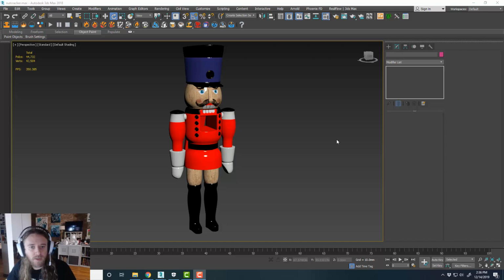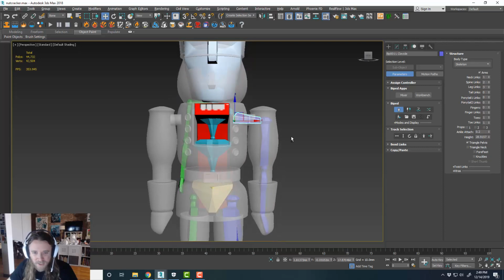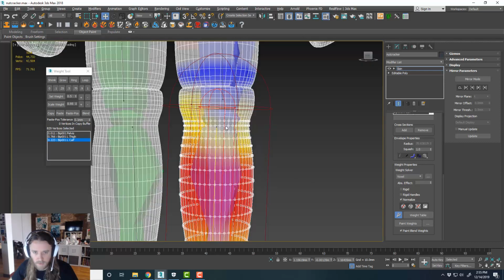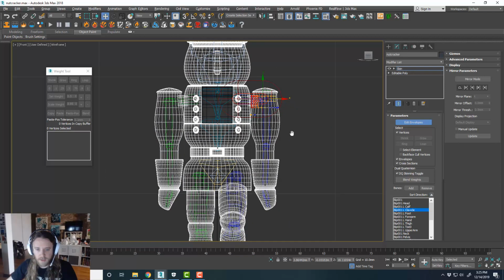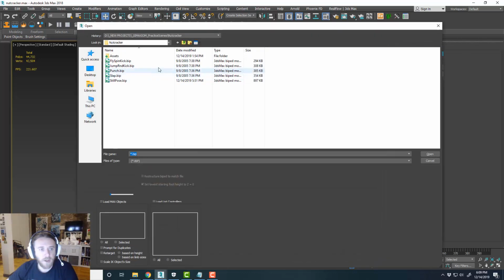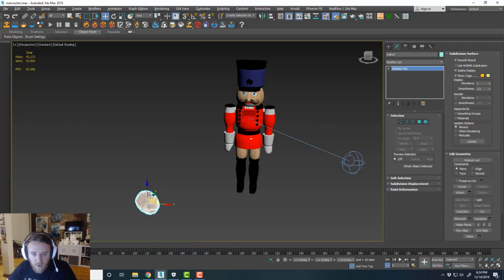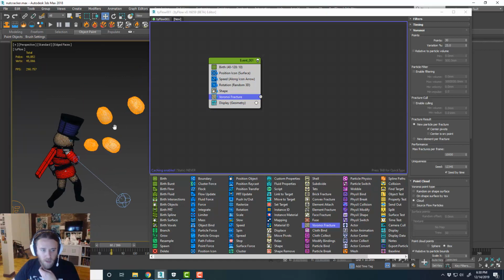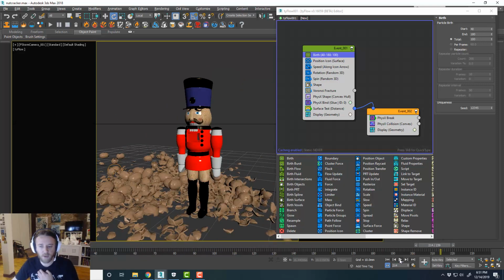3ds Max Tutorial: Nutcracker Rigging, Animation, and TyFlow!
This video is more of a work session than a tutorial, but during the video I cover a basic character rigging method using the standard 3ds Max biped. We then skin our rig with a nutcracker doll model using the skin modifier, and adjust the skin weights. Once our character is skinned, we apply some animation, and set up a simple TyFlow configuration to allow our character to dynamically break some chestnuts that are thrown at him!

I'll be posting the final animation to instagram, so I'd love if you check it out on there, and gave me a follow/like :)

For more tutorials, and news on future tutorials and projects that I'm working on, you can check out my blog below: